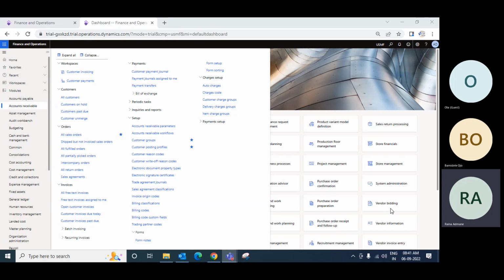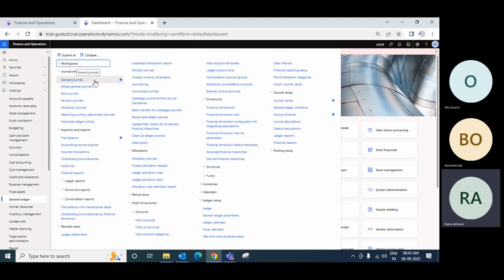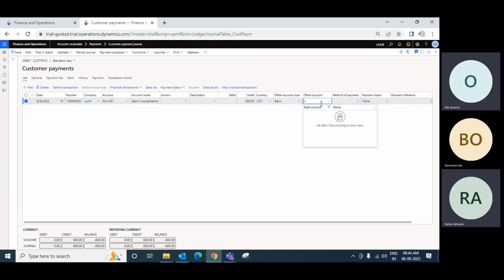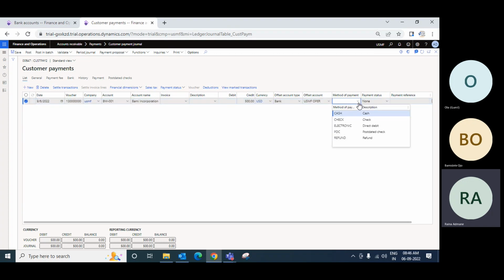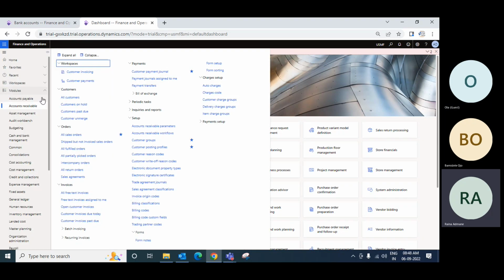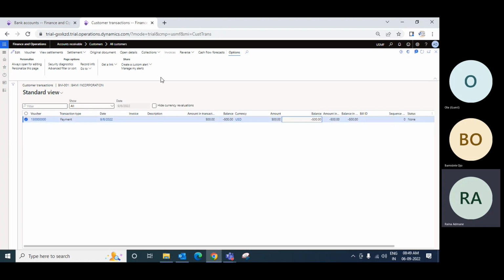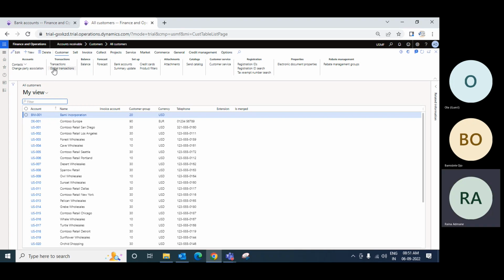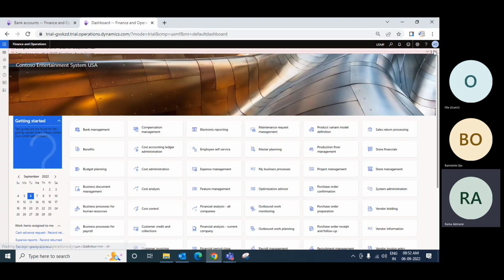Customer Payment Finance Batch1stAug22 D365 Finance & Operation Training & Placement.